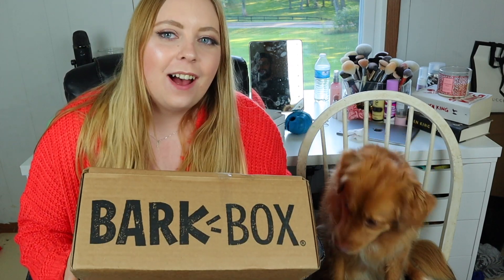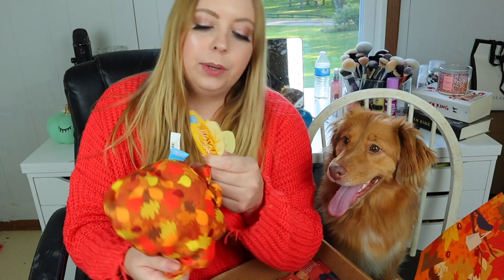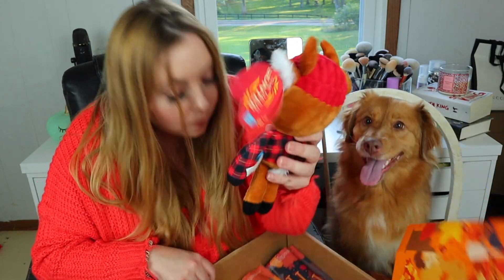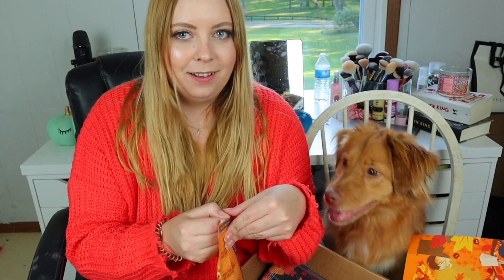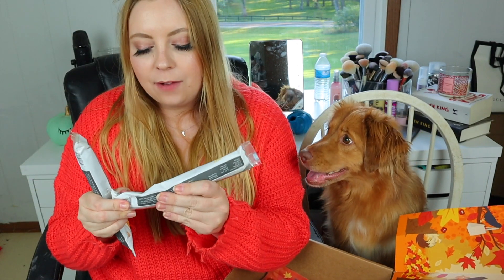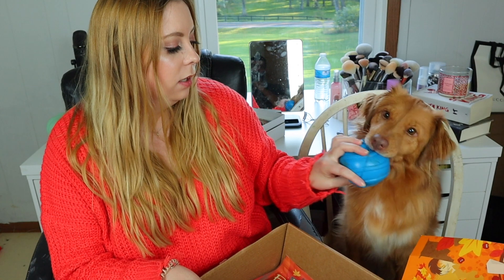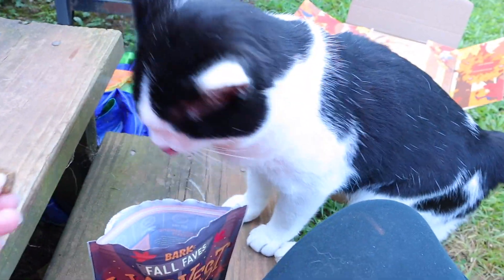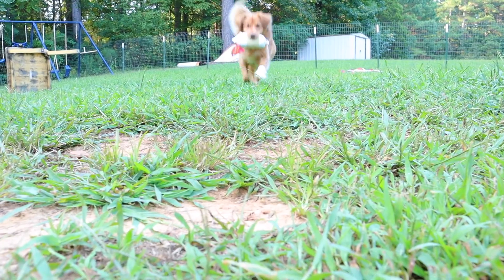BARKBOX SEPTEMBER 2020 UNBOXING | AN AUTUMN TAIL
Stay till the end to watch Ellie play with her toys & do tricks!
Also earn a FREE Bark Box for every friend you refer!!

I'm really excited about this dog box! I can't believe I didn't sign up sooner! I'm gonna save so much money on dog treats & toys now thanks to this! Also as a disclaimer, I signed up for this on my own. Paid for with my own money. Well worth my money too!

BUY MY OUJI SWEATSHIRT HERE!! WAIT TILL YOU SEE THE BACK!!

BOXYCHARM PREMIUM & BOXYLUXE SEPTEMBER 2020 UNBOXING
HOW MUCH MONEY YOUTUBE PAID ME MY FIRST YEAR | TIPS ON HOW TO MAKE THE MOST MONEY AS A SMALL CHANNEL

554 Pleasant View, TN
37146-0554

OFF YOUR PURCHASE!

Editing - IMovie

🖤 MISCELLANEOUS🖤
My Vanity!
ALEX 5 DRAWERS x2
LINNMON TABLE TOP 59x29 1/2 "